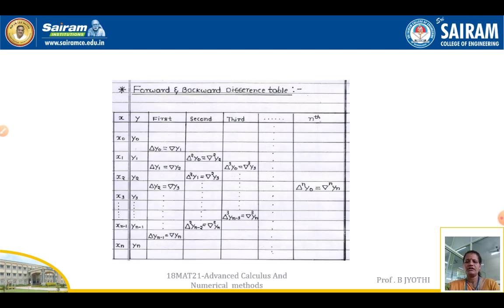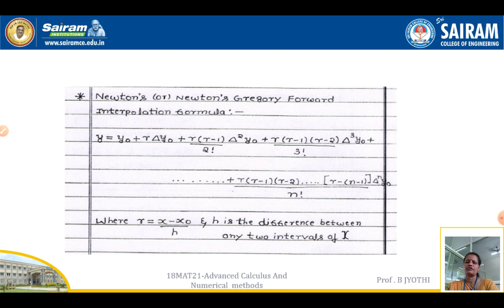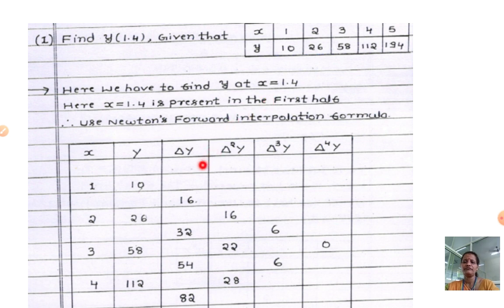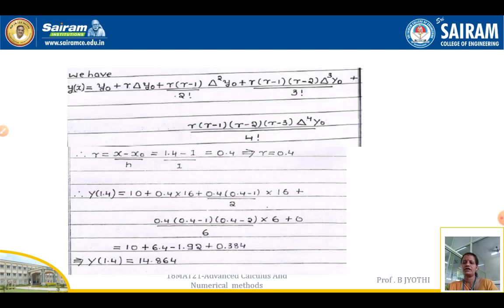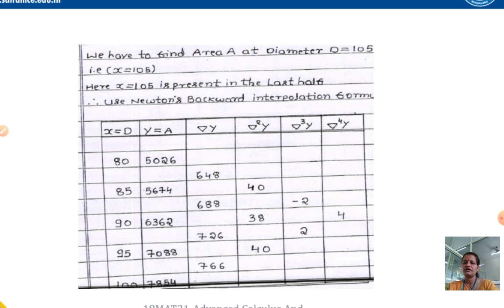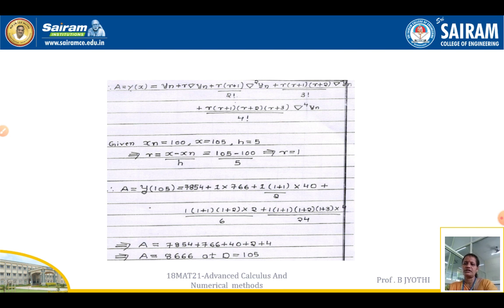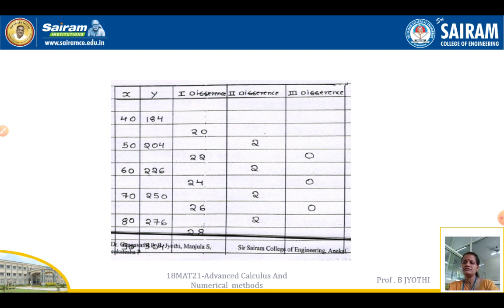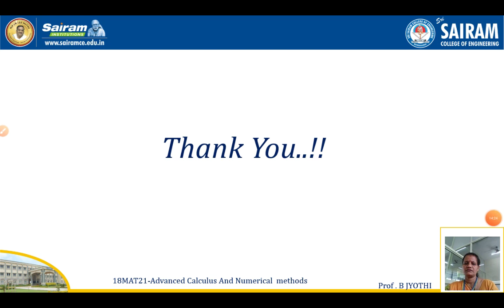Lecture video_18MAT21_module 5_Newton's Interpolation_B Jyothi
YouTube Lecture video is uploaded on Newton interpolation. Go through and clarify the doubt